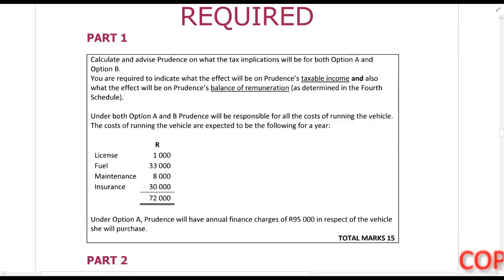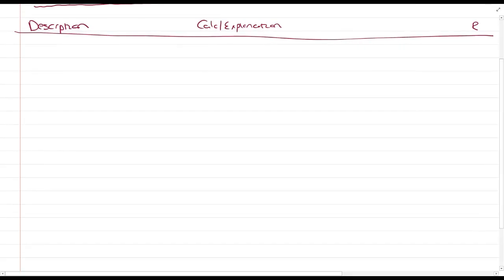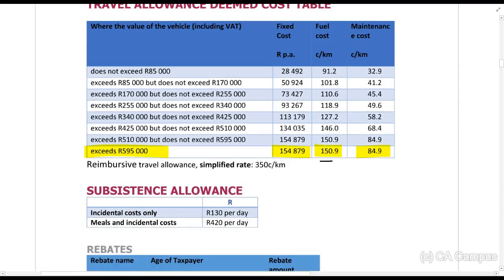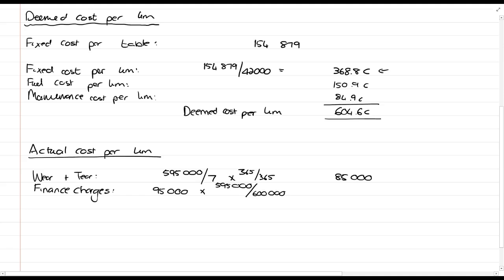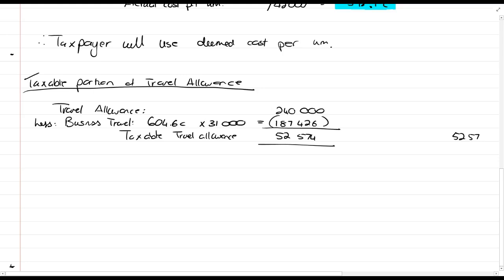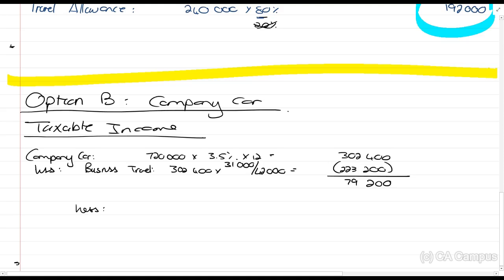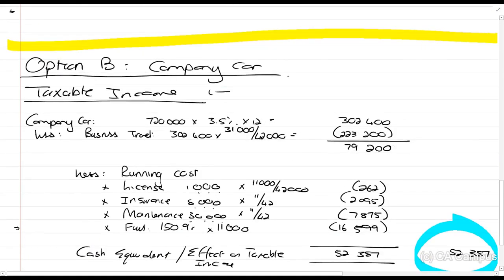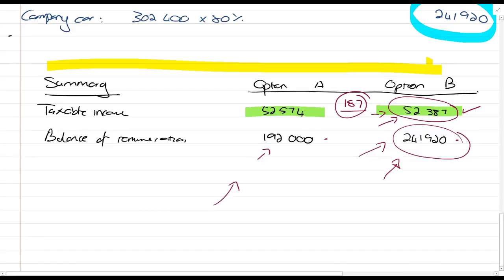Mock Test 2 - Prudence - Part 2 (23min)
In this Mock Test, Roulon Du Toit CA(SA) to test the principles on the following topics: Fringe benefits, company car, travel allowance, PAYE, lump sums, s6A, s6B, s8C. CTA TAX For all the lecture material, follow this